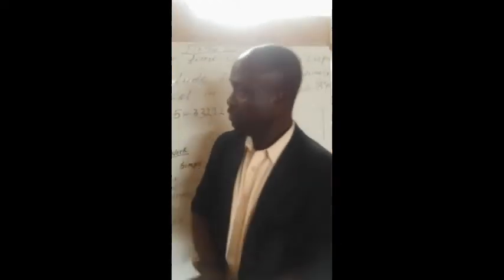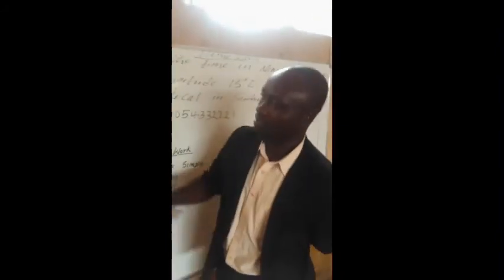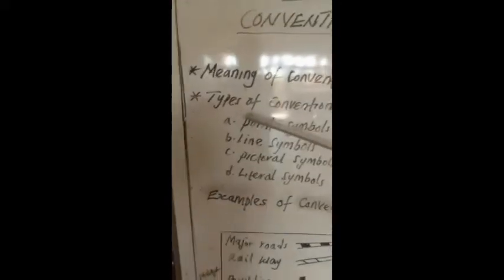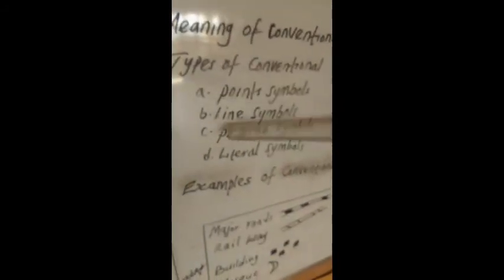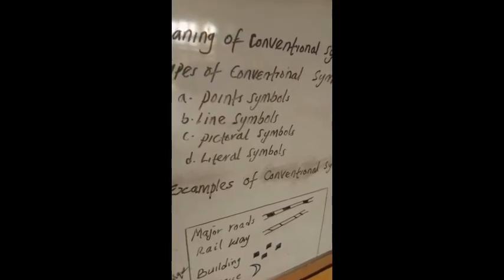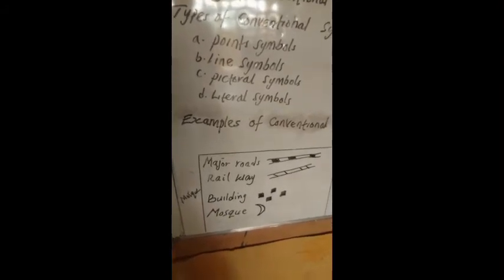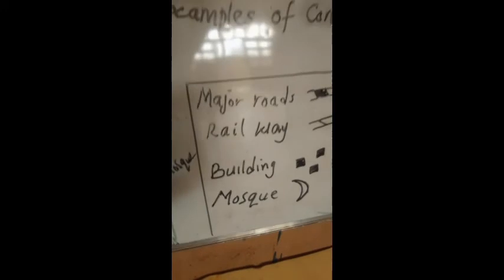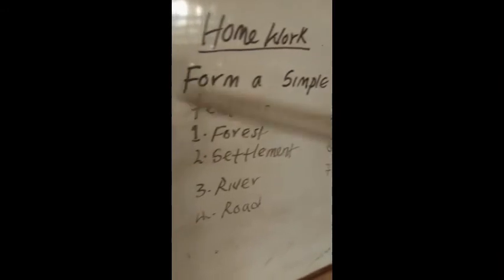Geography. SS3 Revision: Conventional Symbols